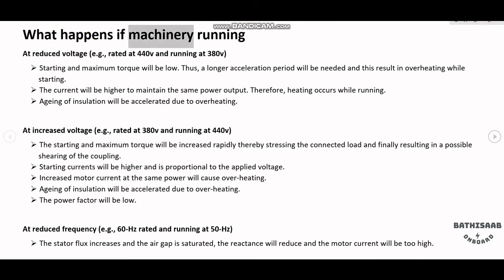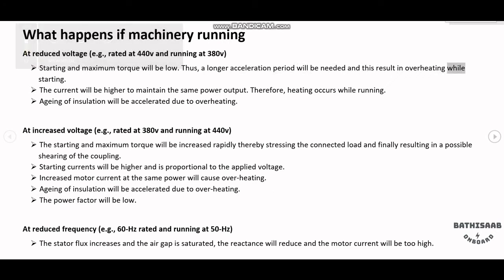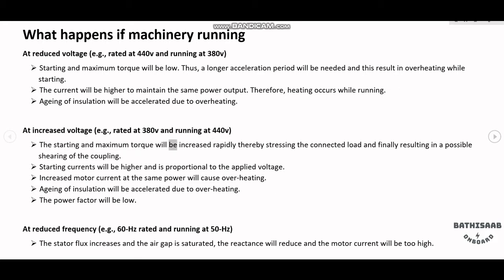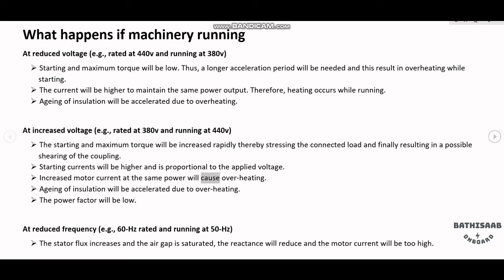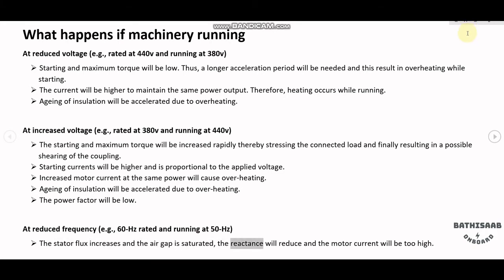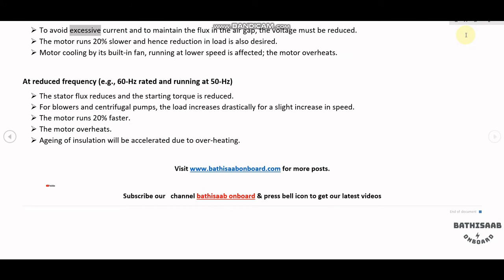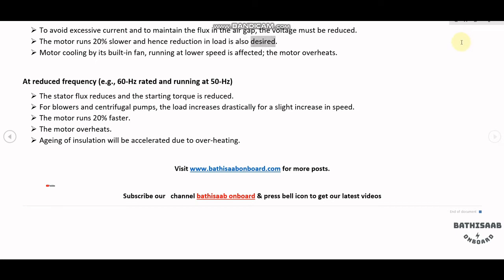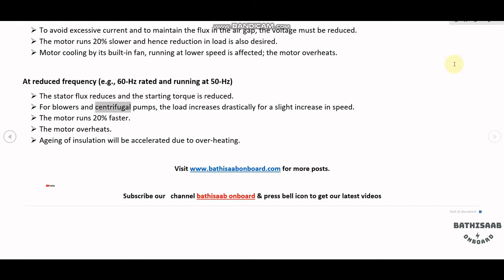What happens if machinery runs at reduced frequency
In this video i described What happens if machinery runs at increased frequency (eg 60hz runs at 50hz vice versa)
for more posts and videos